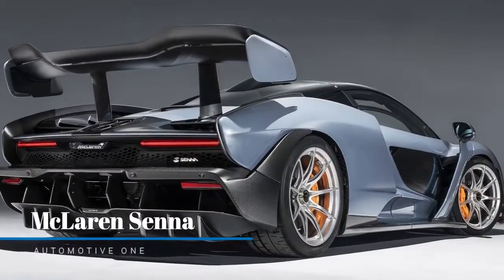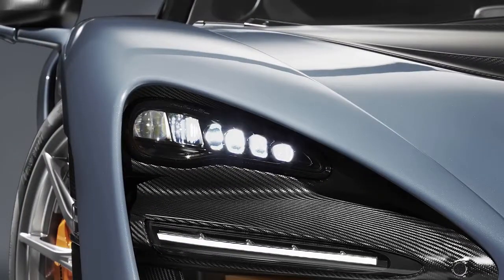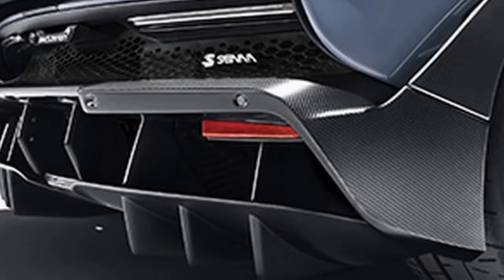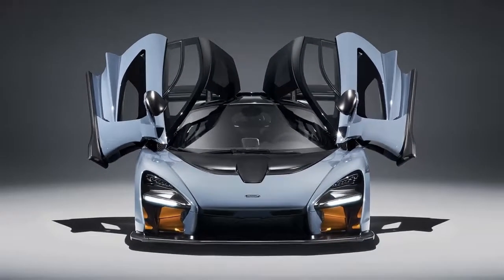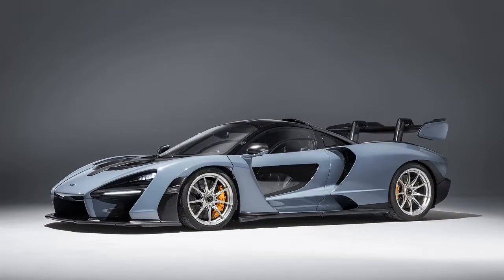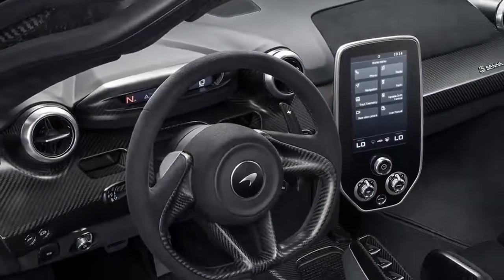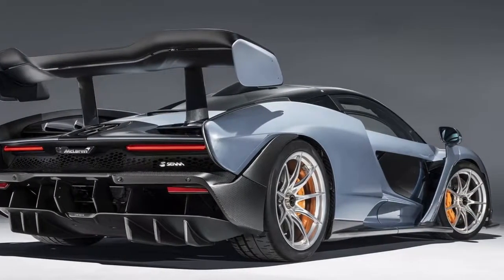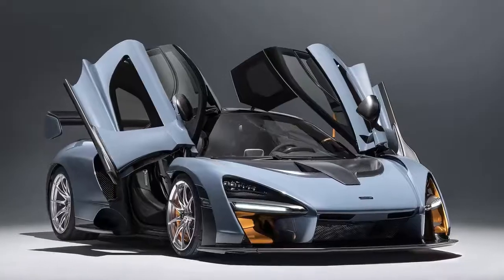7 things abaout McLaren Senna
McLaren doesn't care if you think it's ugly. Why would it? Even at $958,966, it didn't struggle to sell all 500 Senna supercars sight unseen, nearly a third of those heading to U.S. owners. McLaren Senna sound, McLaren Senna p15, McLaren Senna review, McLaren Senna test, McLaren Senna interior, McLaren Senna top speed, McLaren Senna test drive. McLaren Senna sound, McLaren Senna p15, McLaren Senna review, McLaren Senna test, McLaren Senna interior, McLaren Senna top speed, McLaren Senna test drive, McLaren Senna evo, McLaren Senna v5, McLaren Senna 2018, McLaren Senna 2017. "It's not meant to be pretty," McLaren boss Mike Flewitt tells us. "Ultimate Series cars are about focus in one area. In the Senna, it's aero and track performance first." Still think it's too ugly? Save your breath.
It goes harder than the McLaren P1

What would the McLaren P1 have been like without the electric motor, battery pack and associated heft? The Senna is your answer. Sure, 789 horsepower from an evolution of the 4.0-liter V8 in the 720S plays the P1's hybrid-assisted 903 bhp. But the Senna's lightest possible dry weight of 2,641 pounds is more than 400 pounds less than the P1, twin-scroll turbos compensating for the lack of torque-filling electric boost.

Automotive One